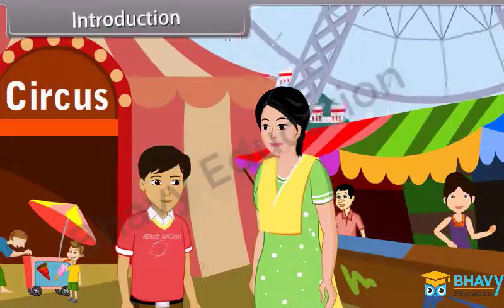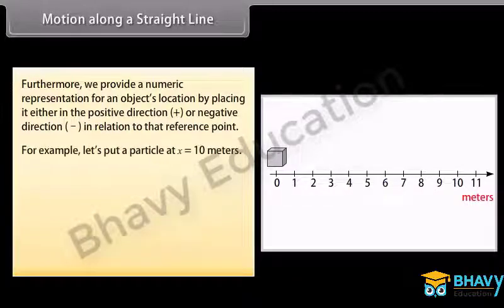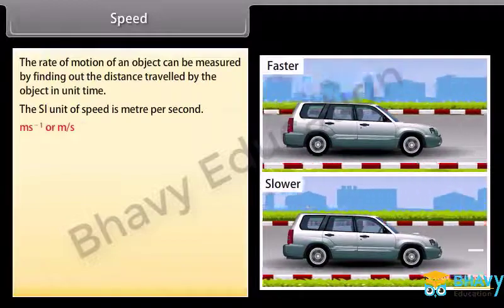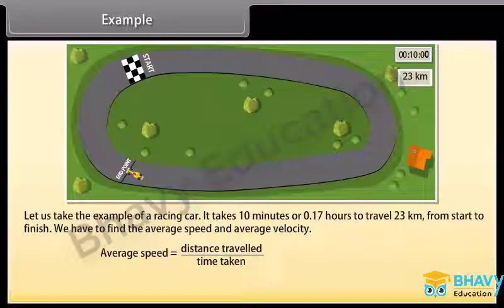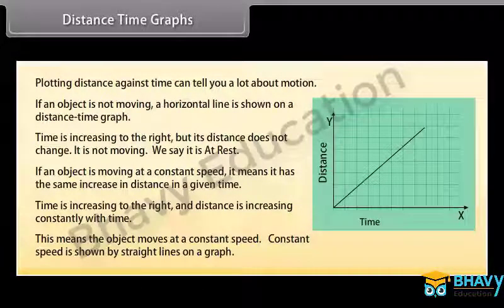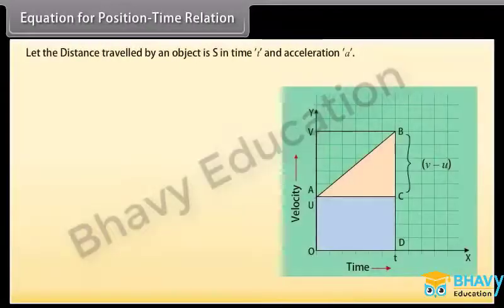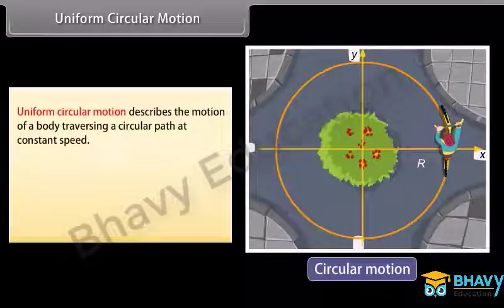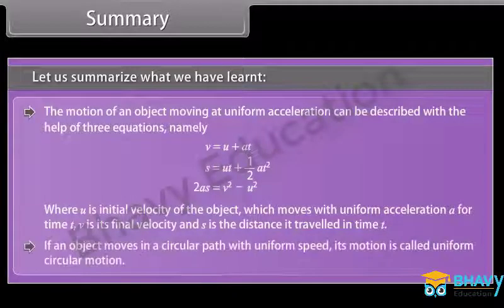Motion | Class 9 | BHAVY EDUCATIONS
Movement of any object from one position to another position with respect to the observer is called as Motion.